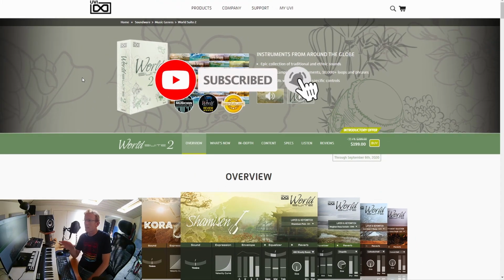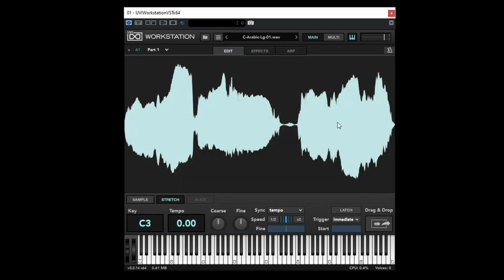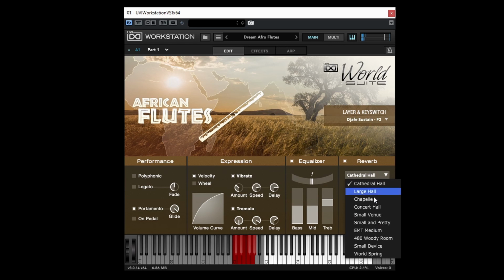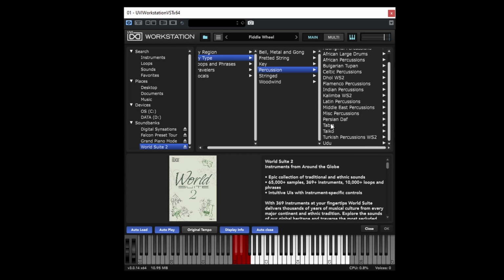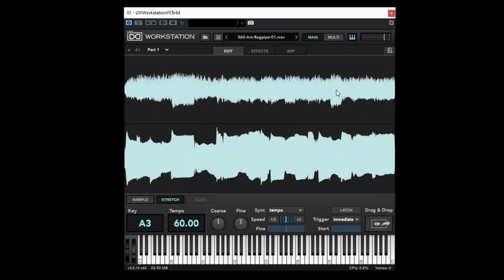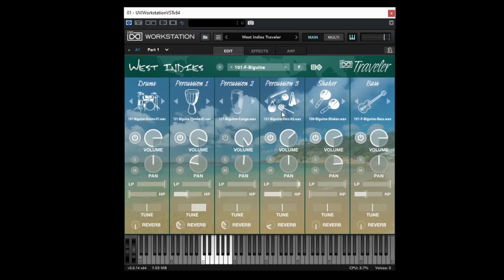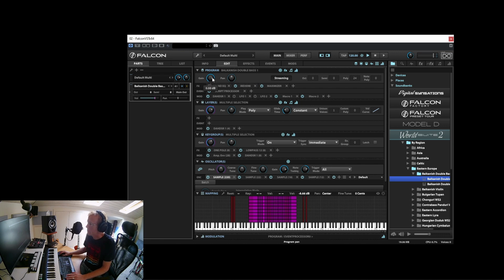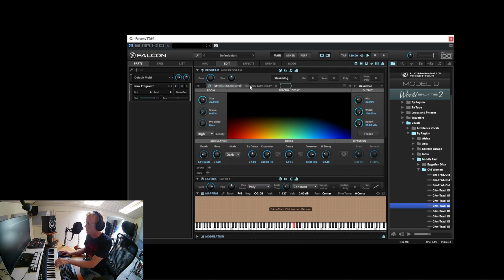UVI World Suite 2 INSTRUMENTS FROM AROUND THE GLOBE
UVI World Suite 2

World Suite's scope is truly massive, it’s one our largest libraries yet including well over 65,000 samples and representing years of planning, recording, editing, coding and design to realize. The vision was simple, we wanted to create a single library that would allow anyone to quickly and easily navigate to any region of the world, browse local instruments and begin playing. Journey to Africa and feel the primal drive of tribal drums and the hypnotizing resonances of the mbira, to Asia and Indonesia for the delicate strings of the koto, mystical shakuhachi flutes and the cerebral gamelan, or to Australia for the didgeridoo and ancient percussive instruments of the aborigine… Wherever you want to go World Suite can be your musical guide with the largest and most complete collection of traditional instruments ever in software form.